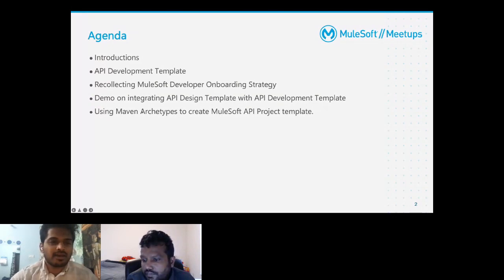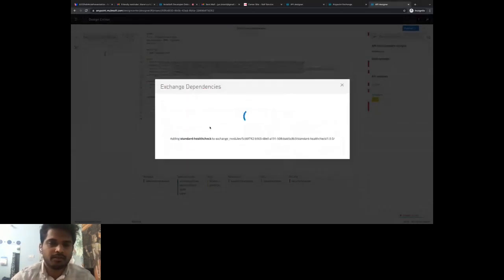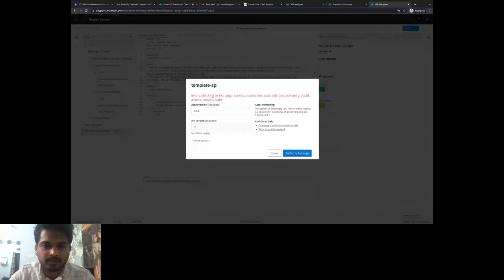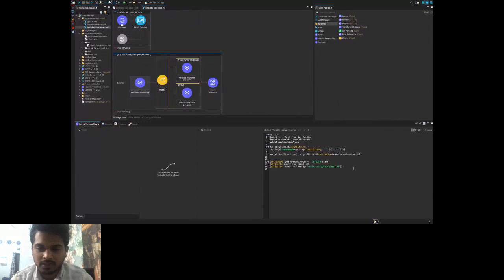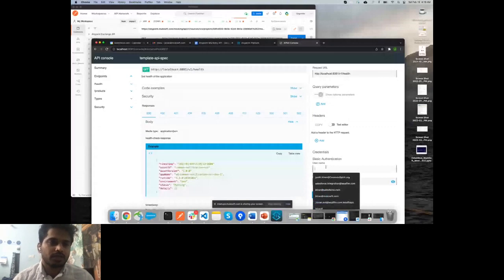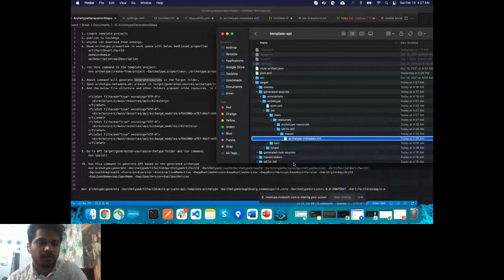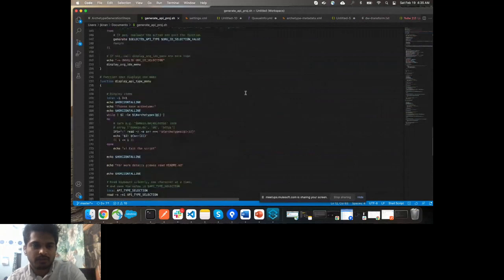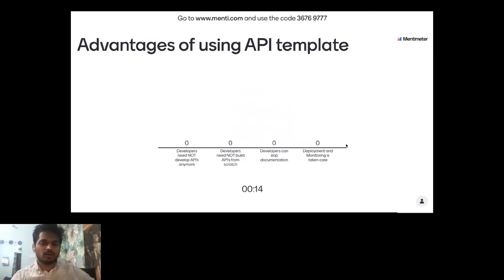Build Mulesoft Maven Archetypes in 10 steps.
MuleSoft Developer Onboarding Strategy 2
This video is in continuation to the previous video of MuleSoft Developer Onboarding Strategy.

Here video demonstrates using Maven Archetypes to create MuleSoft API Project Template